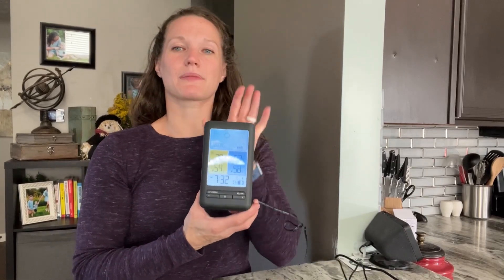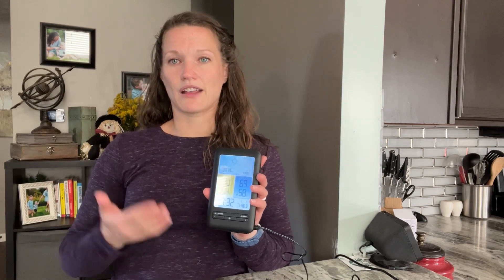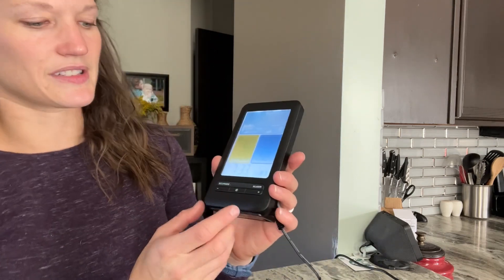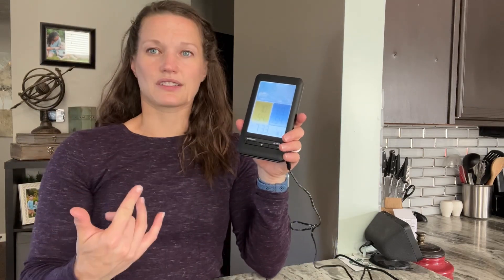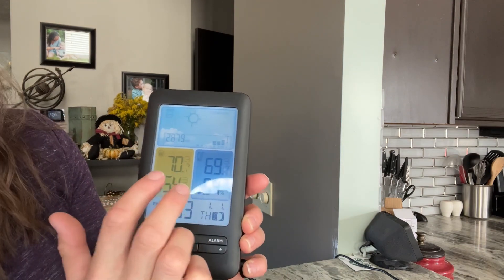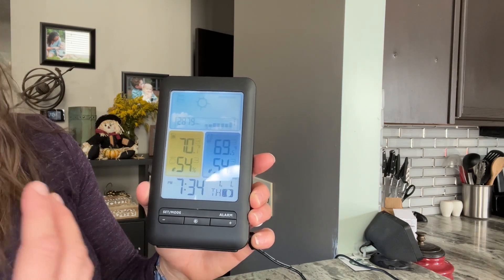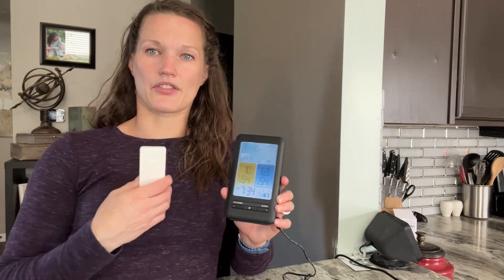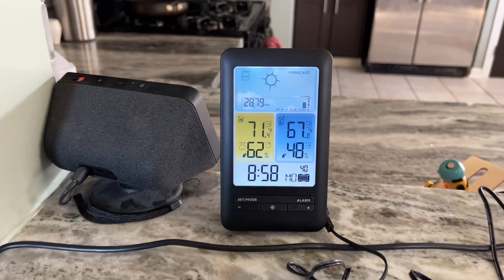Review of Weather Stations Indoor Outdoor Thermometer Wireless Color Display Temperature